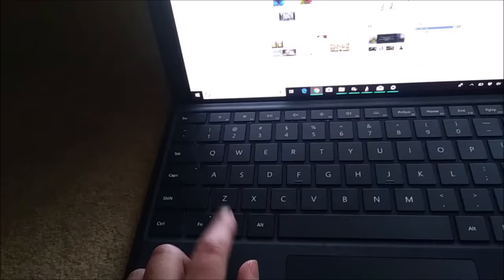Keyboard Doing Random Things Instead of Typing Letters SOLVED! (Windows 10)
When you are typing something and all of a sudden random functions happen instead of words being typed, tap the Start button a bunch of times.